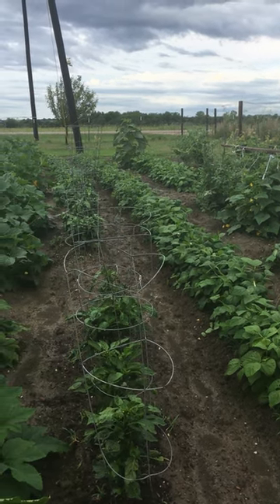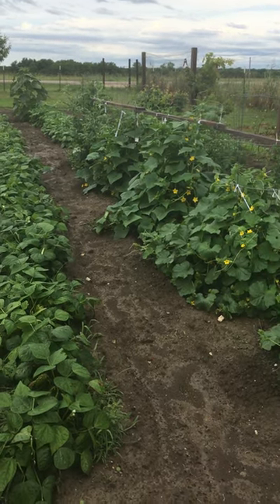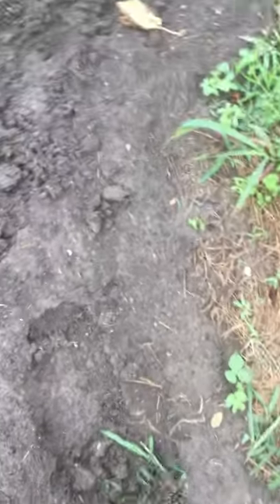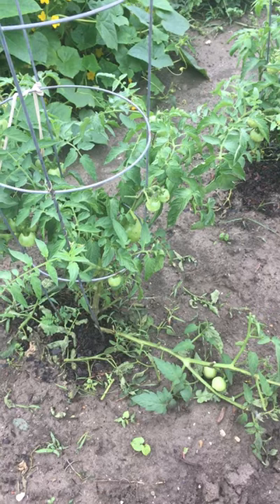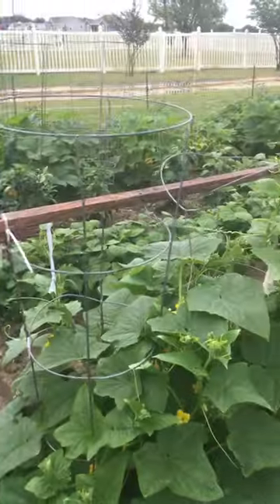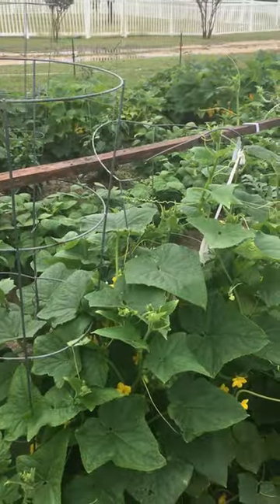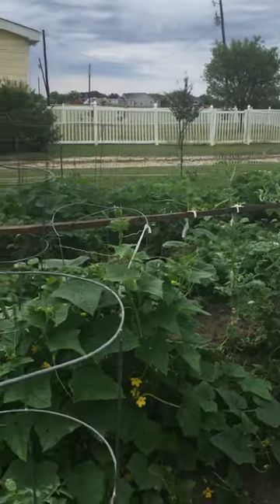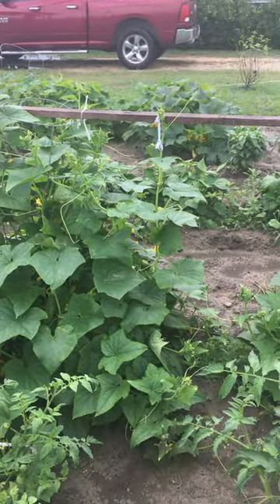Black Gumbo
After the rain...oh how we love Gods watering.

How to Pickle Whole Jalapeno Peppers ~ Easy Beginner Method